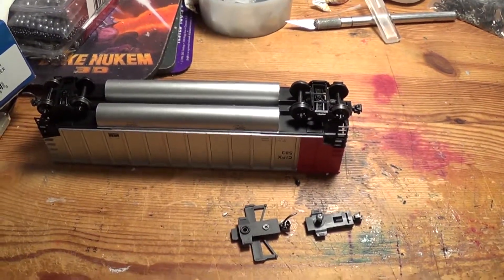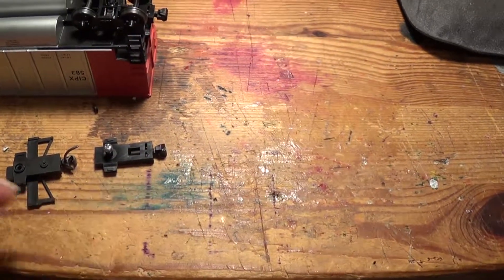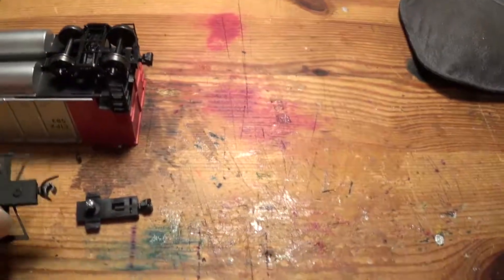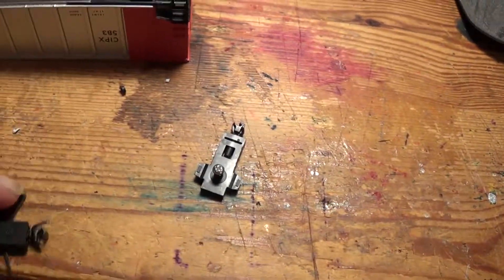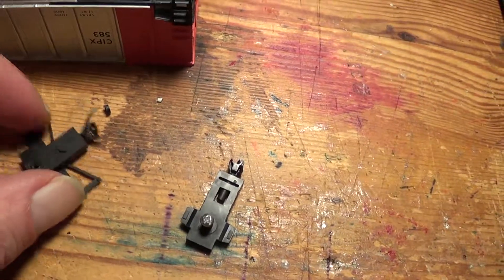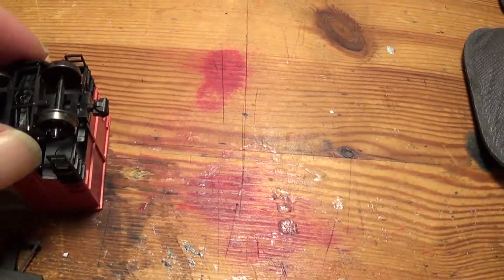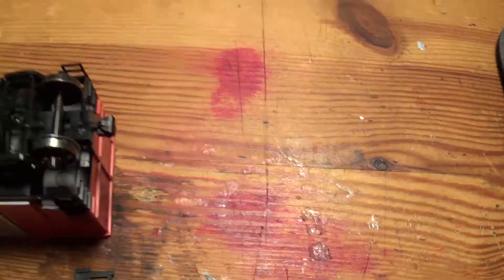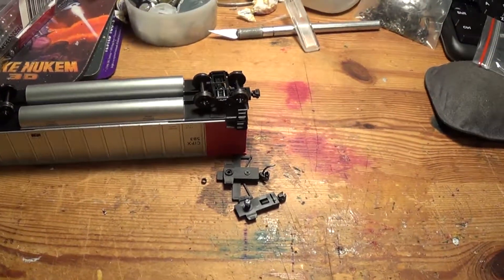Rotary Coupler Glatzl Mounting on Intermountain coal porter car 2017 4 10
Channel page has a link to Sourceforge for building instructions and code